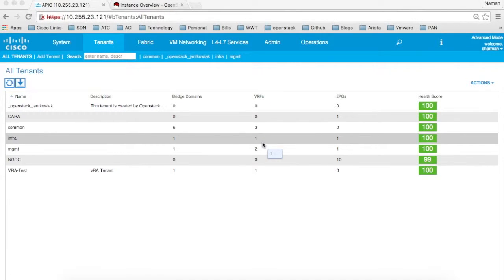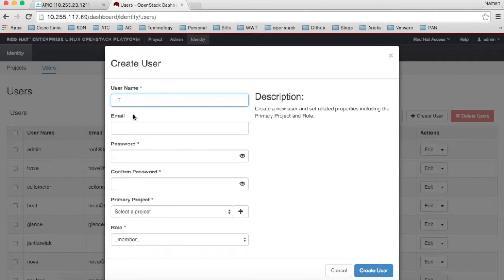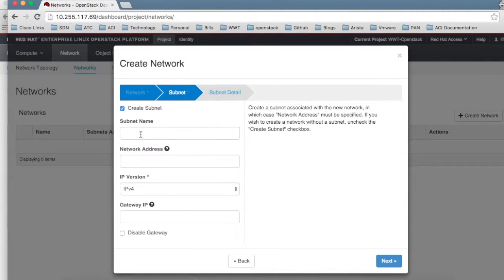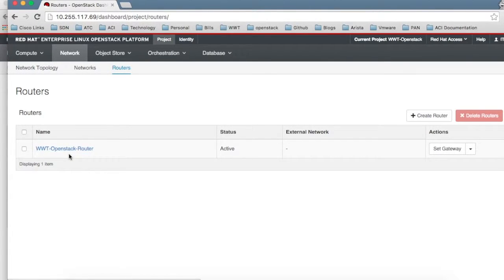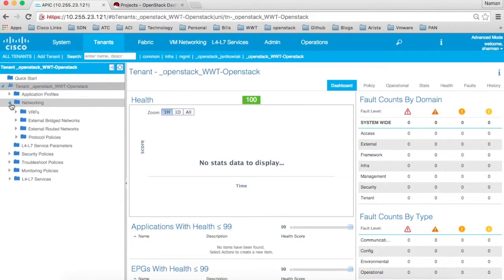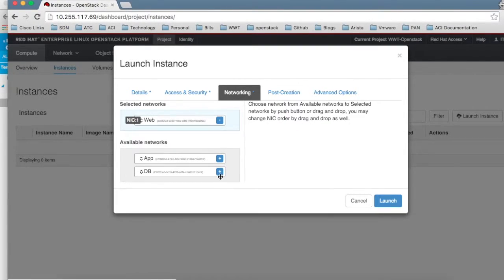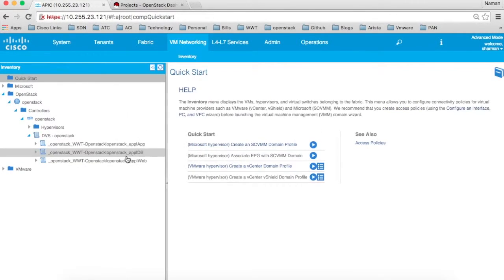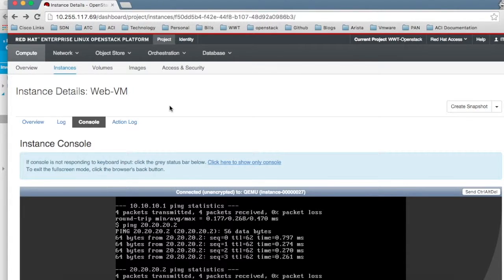Openstack ACI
This video shows ACI-Openstack Integration